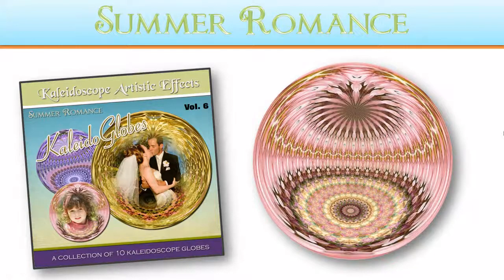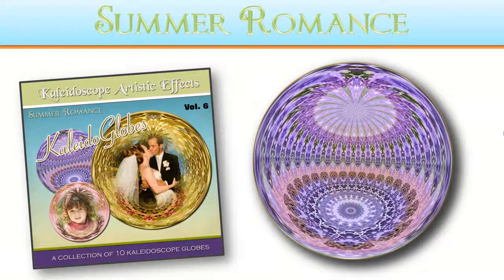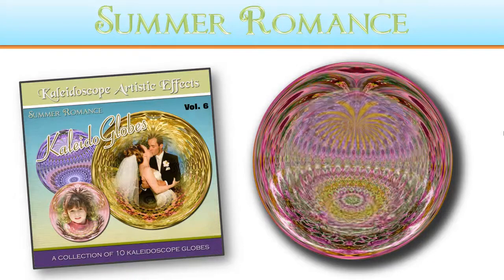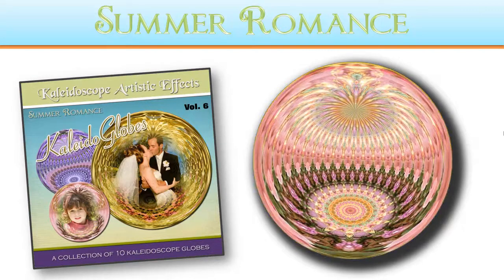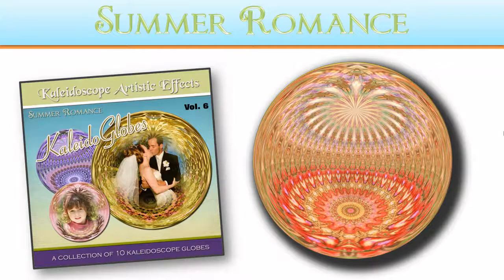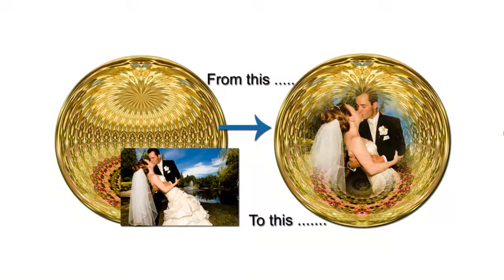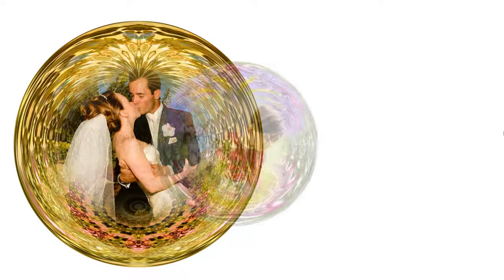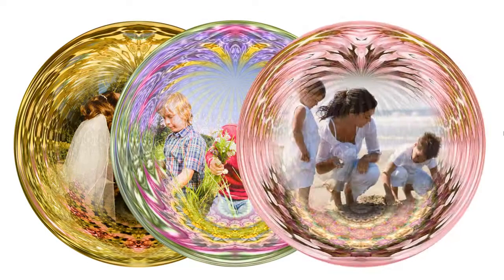How to blend a digital photo using Adobe Photoshop Elements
Using Poppy Hill Designs Summer Romance KaleidoGlobes, blend any digital photo into a KaleidoGlobe for stunning results.  Use these digital elements in digital scrapbook pages, paper scrapbook pages, card making, printable fabric projects, or simply frame on the wall.  We recommend you use Adobe PhotoShop, Adobe Photoshop Elements, Digital Scrapbook Artist, or Craft Artist 2.